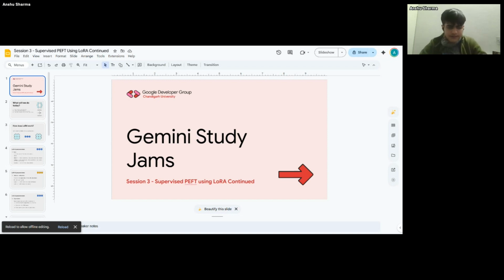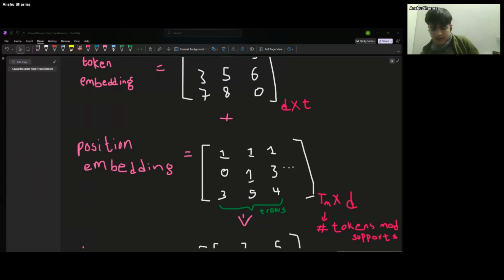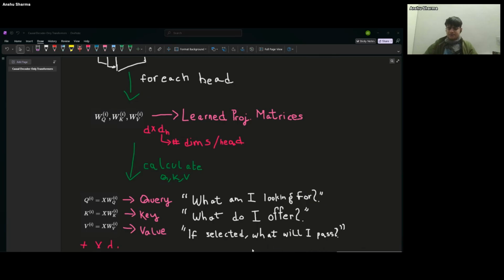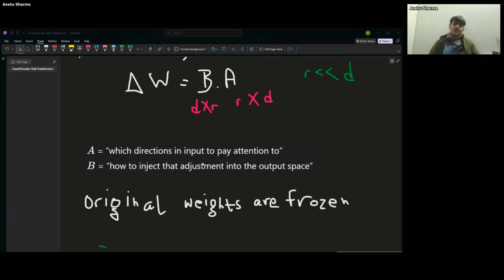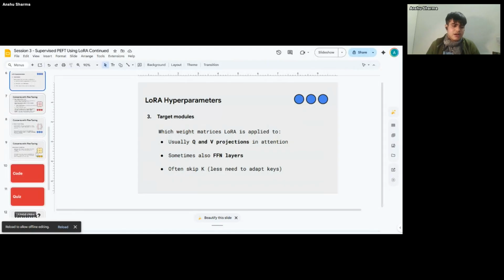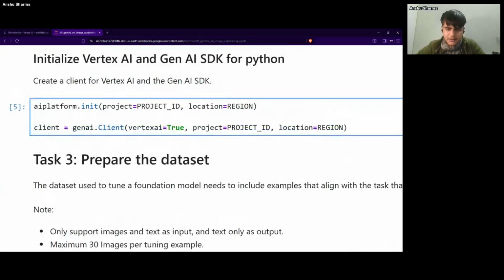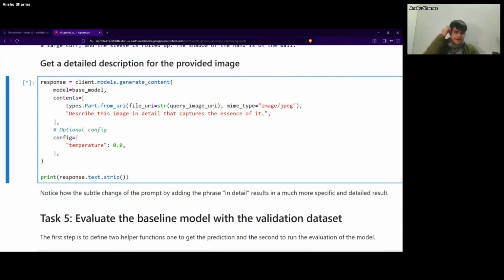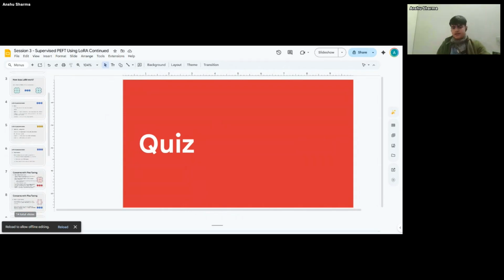Virtual Masterclass 03: Fine-tuning Open Models (v2) — Gemini Study Jams [GDG CU]